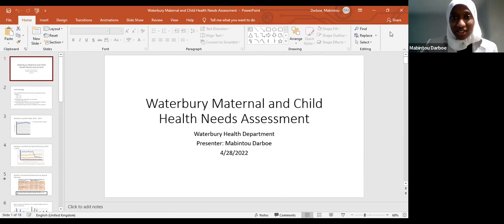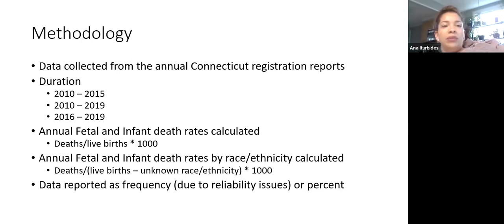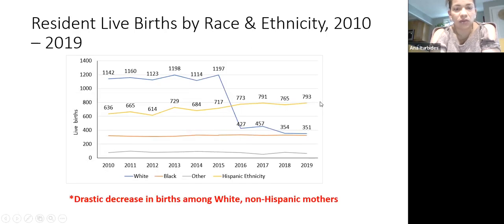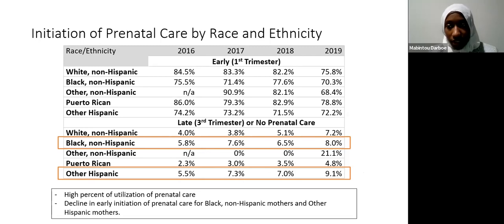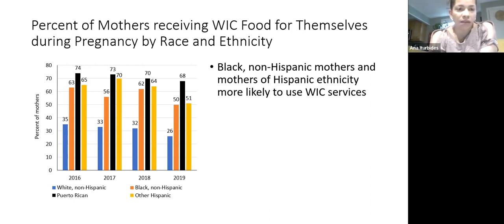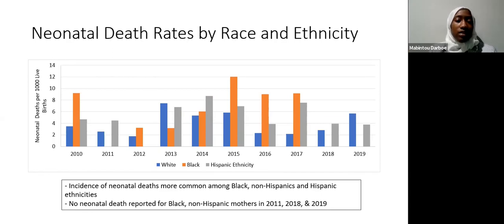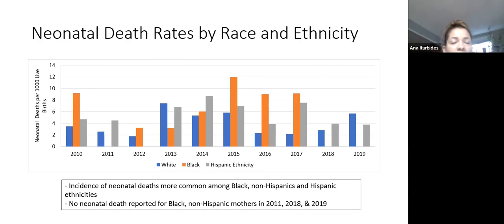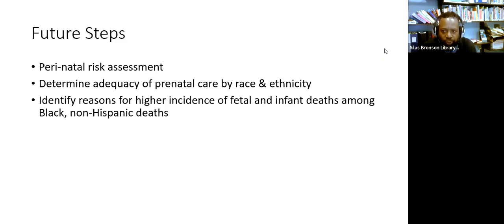Healthy Babies, Healthy Moms / Bebes Sanos, Madres Sanas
Waterbury Maternal and Child Health Needs Assessment
Evaluación de las necesidades de salud maternal e infantiles de Waterbury

Presented in English and Spanish / Presentada en ingles y español
Aisling McGuckin, Mabintou Darboe and Ana Iturbides
Waterbury Department of Health

Join us for a conversation with Waterbury Health Department Director Aisling McGuckin.  Intern Mabintou Darboe presents results of the Waterbury Maternal and Child Health Needs Assessment. Ana Iturbides provides translation to Spanish.

Únase a nosotros para una conversación con la directora del Departamento de Salud de Waterbury, Aisling McGuckin. El pasante Mabintou Darboe presenta los resultados de la Evaluación de necesidades de salud materna e infantiles de Waterbury. Ana Iturbides brinda traducción al español.